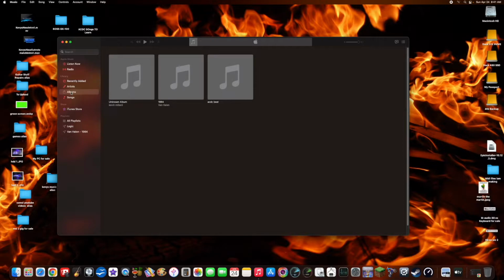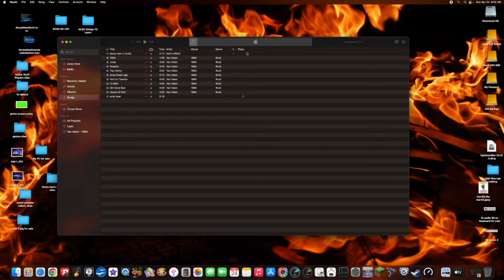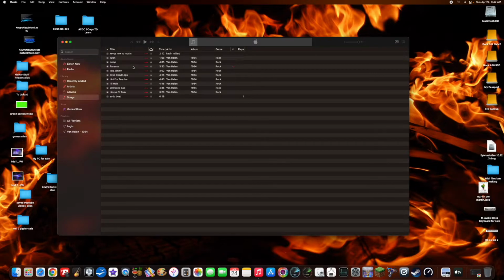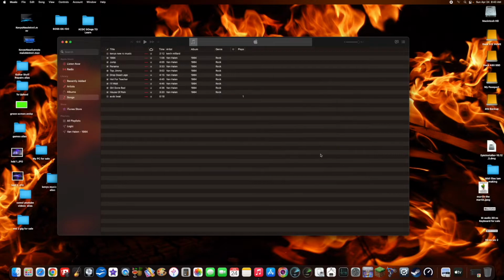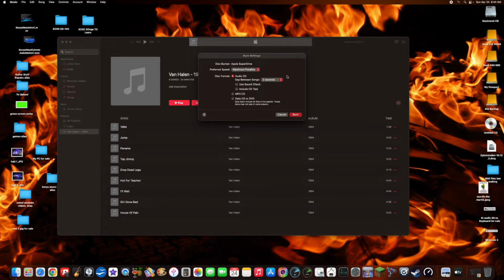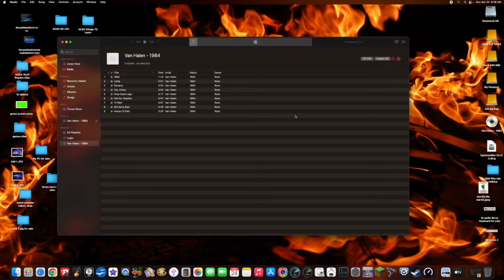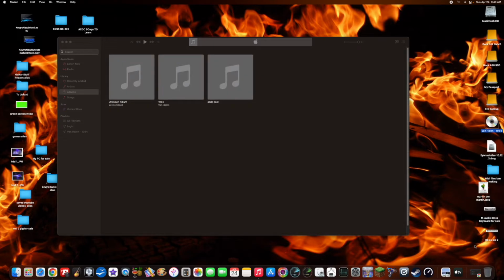How To Burn A Music CD On Mac OS 12.3.1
well guys you gota love apple eh! i miss itunes as well no worries there i dont care alot for the new music program but thats life and we all must comply so if you have had some problems burning cds here is the answer on how to do this , this likey will be the same under big sur as well